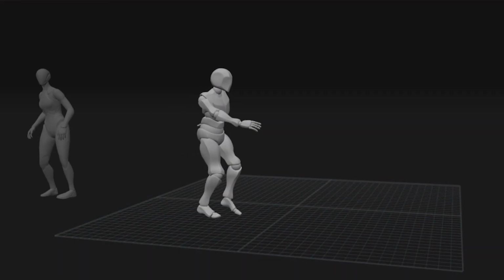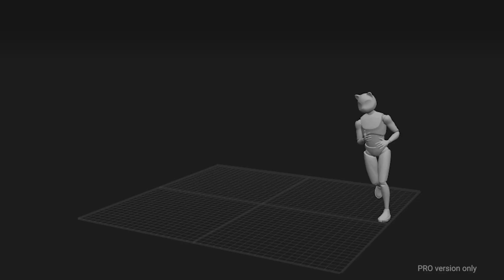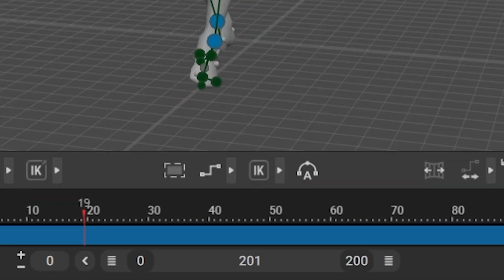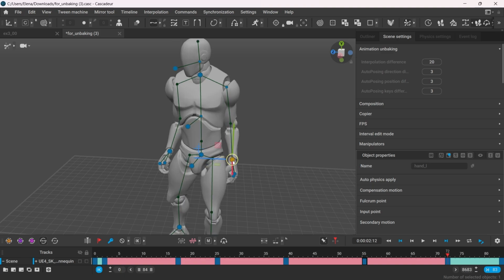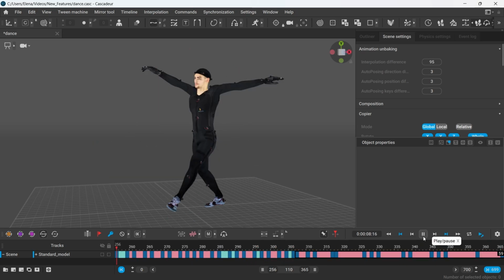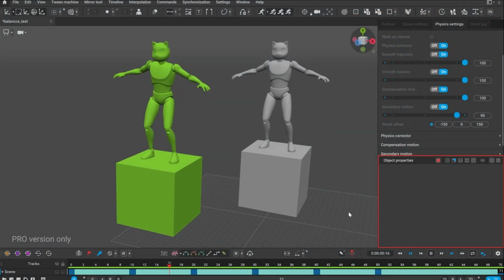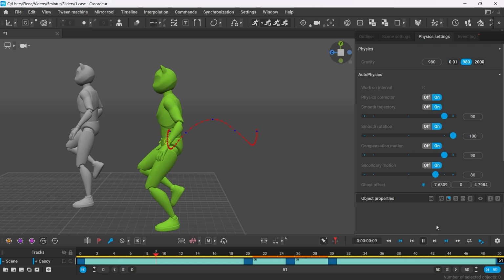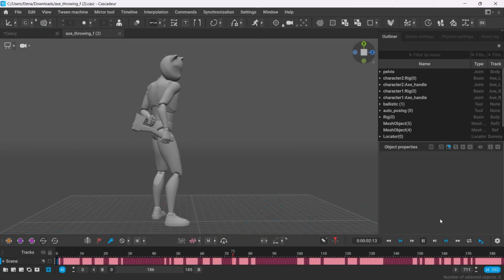Cascadeur 2024.1 Feature Highlights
Claim your 2 Year Indie version for FREE if you had registered with Cascadeur before 1 March 2024